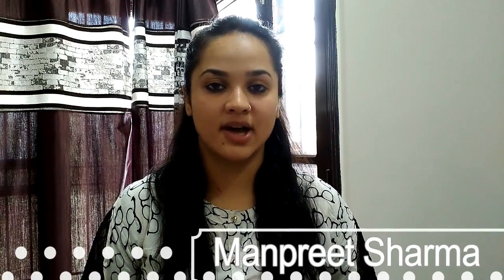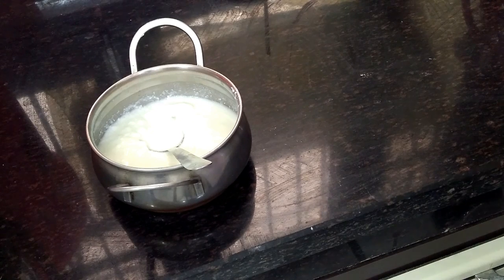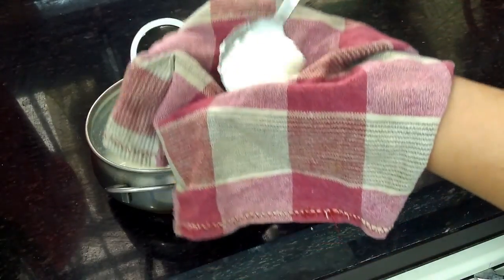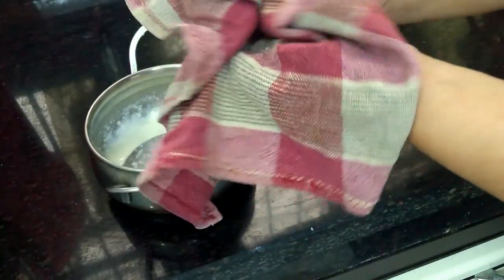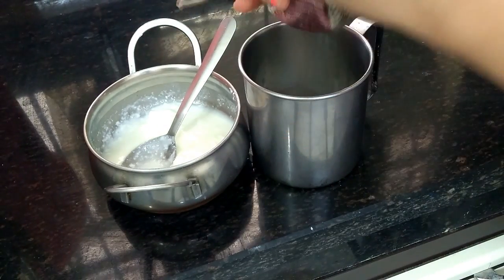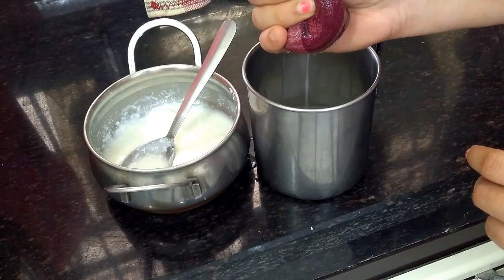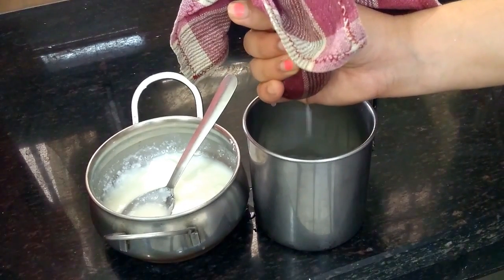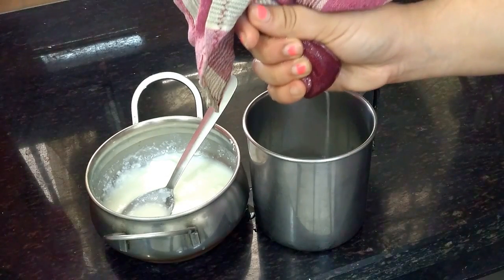यूँ बनाये 2 घंटे की जगह 2 मिनट मे हंग-कर्ड | How to make hung curd in 2 minutes at home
In this i video i will tell you the method by which you can make thick curd without hung curd method. you can make hung card or thick curd in 2 minutes. hung curd is time consuming process and sometimes we don't remember to hung curd so here i have the solution for all the problems. do watch my video and enjoy your recipes that can be made from hung curd without devoting 2 hours for only thickening the curd.

Do share share my videos with your friends and family...
Do comment and like my video...
THANKS AND LOTS OF LOVE :) :)